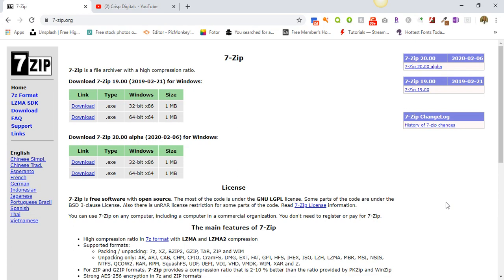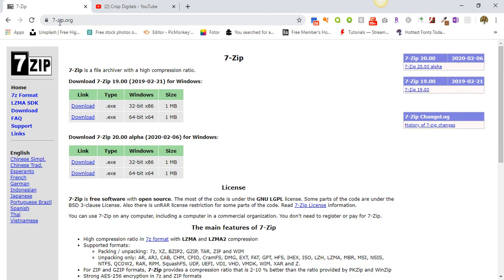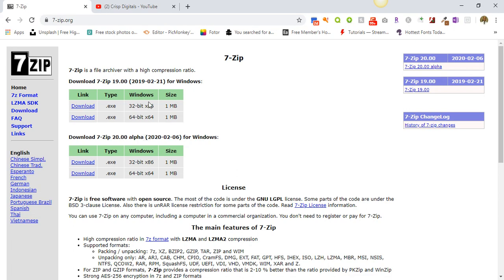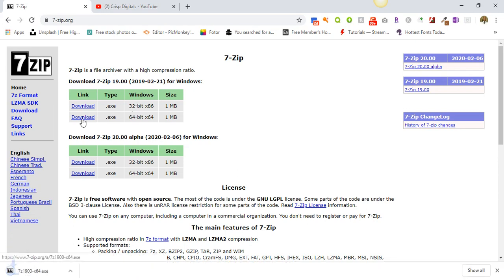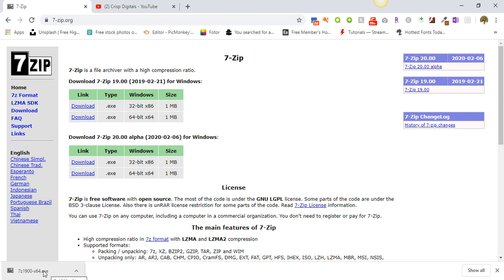How to Unzip files using Free 7zip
Hello guys! I really appreciate everyone of you! Today I decided to create this short video to help people who do not know how to open "Zipped" files.